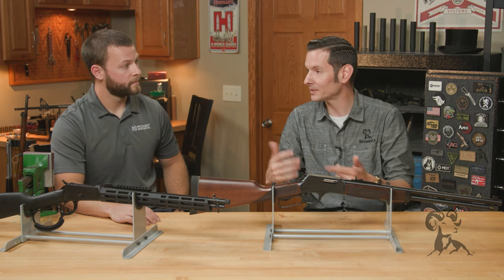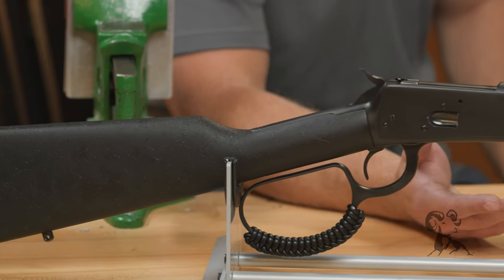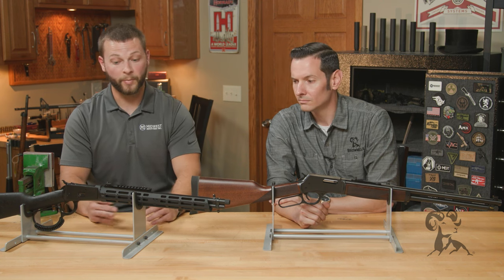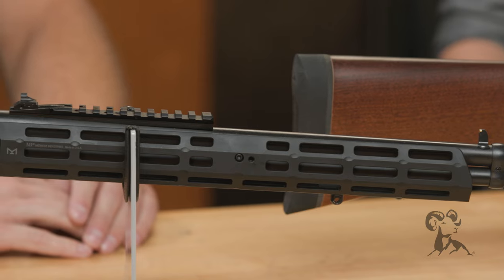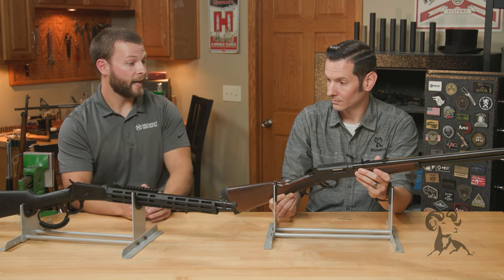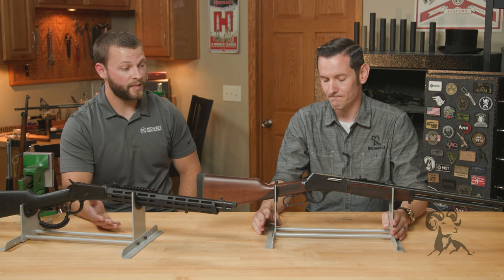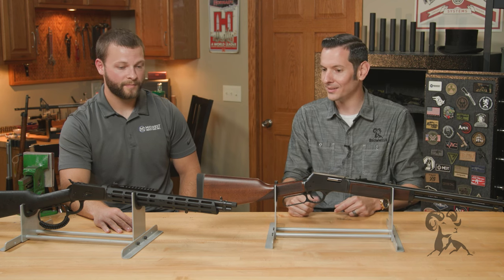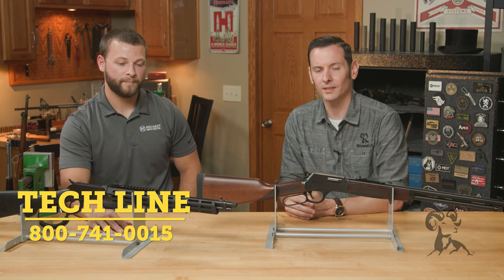Product Spotlight: Midwest Industries Lever Gun Upgrades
When you hear "Midwest Industries," you probably think of some of the best upgrade parts ever designed and built for the AR-15, don't you? Turns out MI is about a lot more than AR gear. Brownells Gun Tech™ Caleb Savant is joined by Tyler Storch from Midwest Industries, who gives us the scoop on his company's upgrade components for Marlin, Henry, Winchester, and Rossi lever action rifles. YES, modern performance upgrades for a 150-year-old rifle platform! Putting an AR-15 style M-LOK® handguard on a lever gun may seem like sacrilege to some, but the folks at Midwest see it as modernizing a capable firearm platform that can still play a vital role in in hunting, home defense, and personal protection.

Attaching modern accessories to a lever action rifle is not exactly new. Years ago, hog hunters started duct taping gun lights to their lever rifles so they could hunt at night. There has to be a better say, thought the MI crew. Tyler walks us around a Rossi 92 rifle fitted out with MI's latest M-LOK® handguard assembly, with a Picatinny rail over the barrel just ahead of the receiver for an optic, plus iron backup sights. For you Winchester fans, a version of this setup for the Model 1894 is on the way. Don't need the full handguard but want the Pic rail on top? MI's got ya covered with a system that attaches securely to the factory sight dovetails.

Hog hunters who want to use their lever rifles for hunting their favorite game at night have gone "whole hog" on MI's upgrades. You have plenty of room to mount a gun light, red dot sight, and IR illuminator (for use with your night vision goggles). Or maybe you just want something that looks different to blow your friends' minds and break the Internet? MI's components enable you to take that old lever action rifle gathering dust in the back of the gun safe and give it a new lease on life!